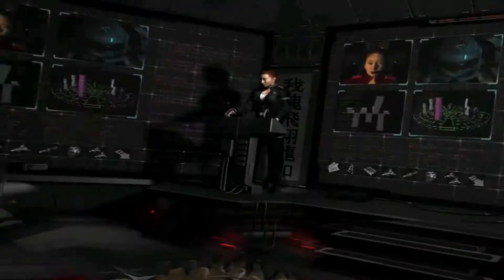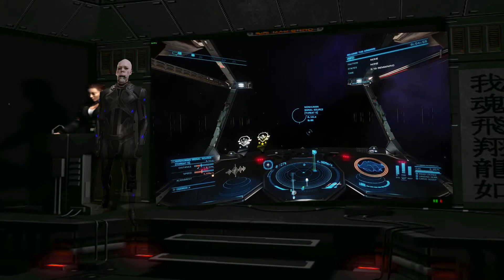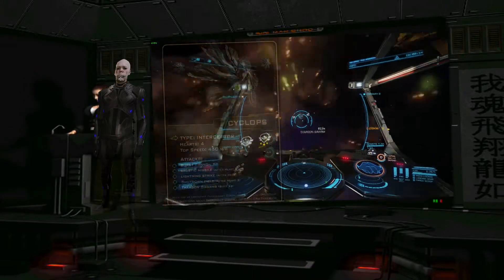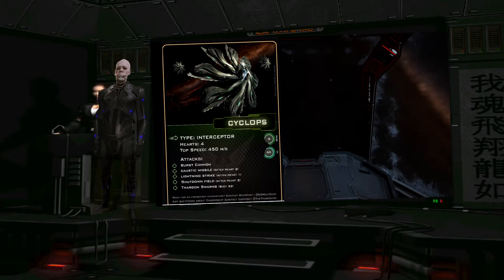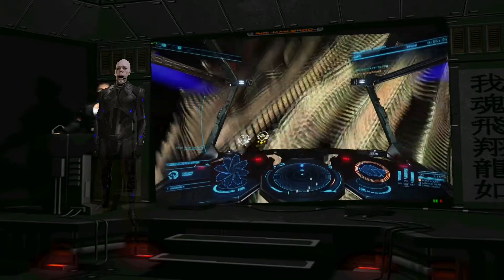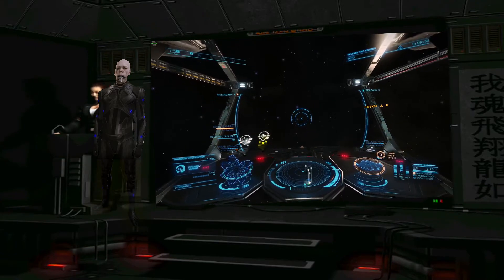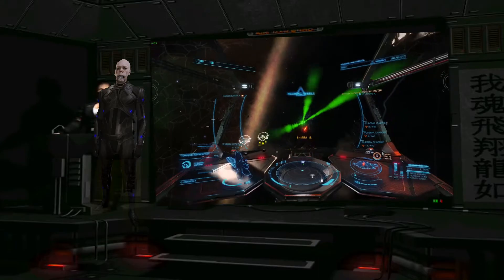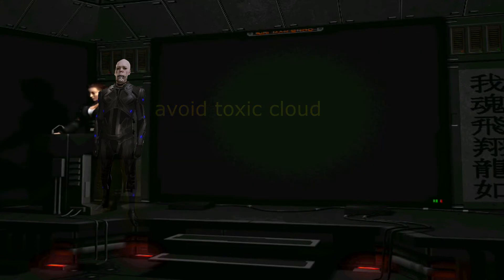How to kill thargoids cyclops threat 5 briefing / Elite dangerous tutorial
In this Elite dangerous video ( first thargoids focused)  am going to show you and explain how to kill threat 5 aka thargoid Cyclops
If someone ask how to kill Thargoids? How to kill Cyclops in elite dangerous here is my tutorial.